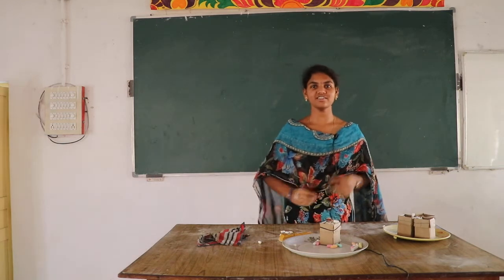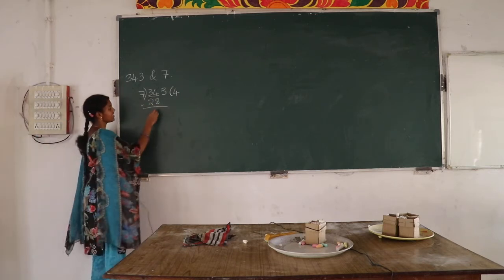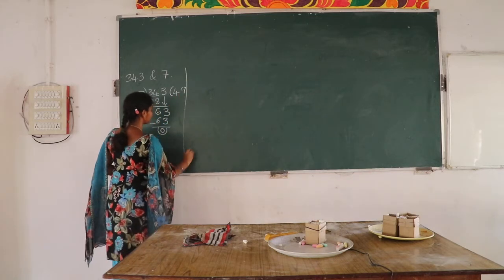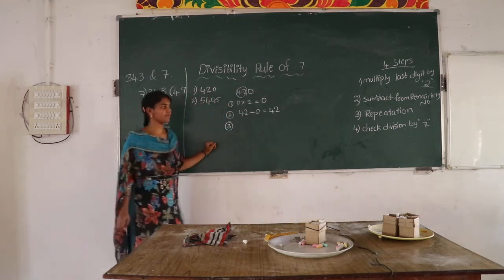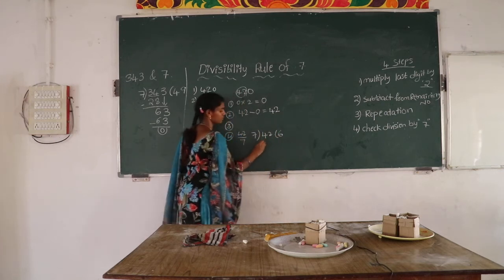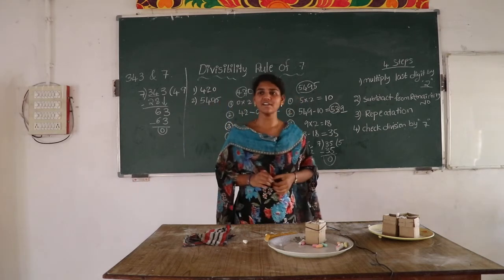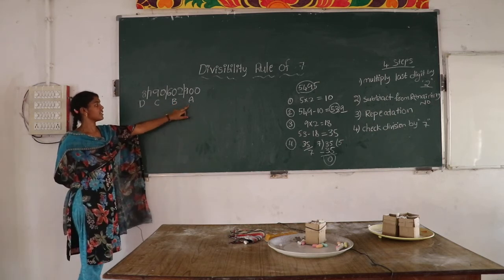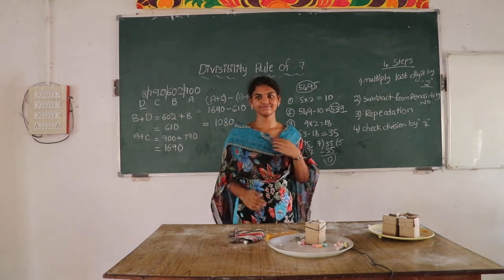Divisibility rule of 7 | Learn Mathematics